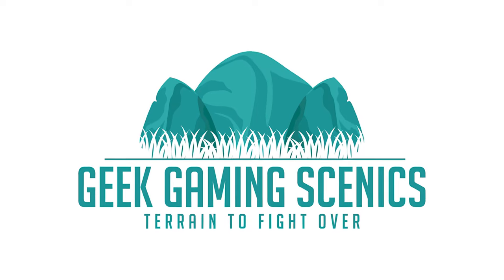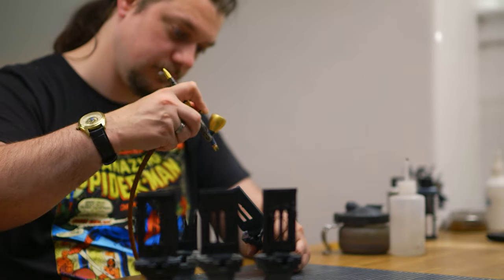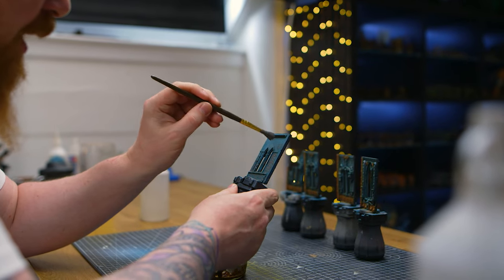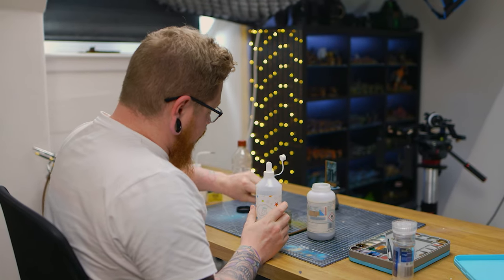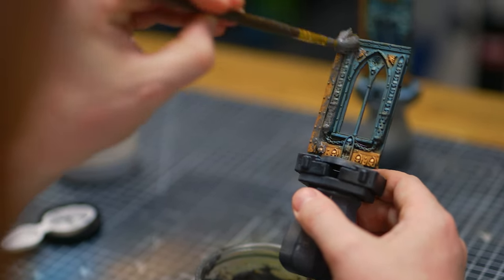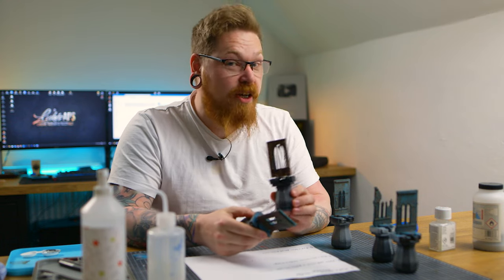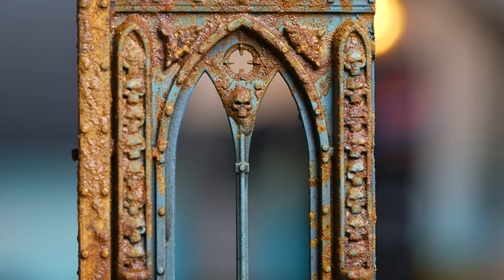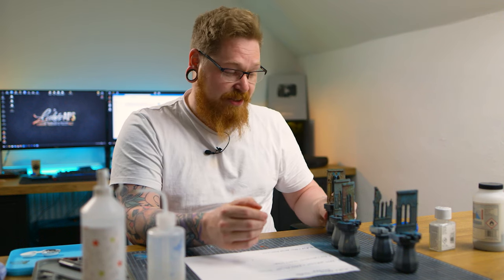Am I Stupid Using Real Rust on My WARHAMMER Models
Am i Stupid Using Real Rust on Your WARHAMMER Models There are plenty of rust effects out there for miniature painting. Some are better than others, but why use rust effects at all when you can just use real rust? In this video let's experiment and see what we can come up with.